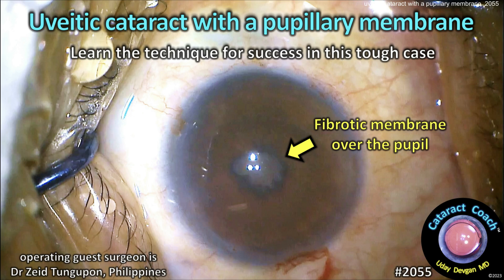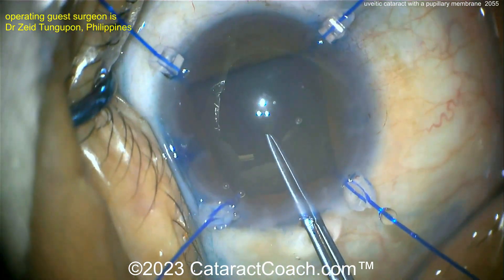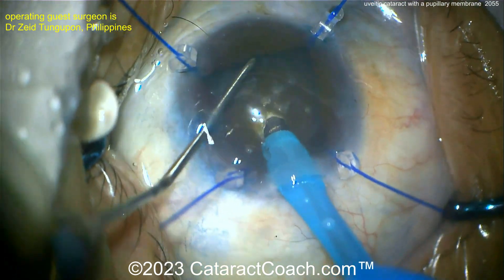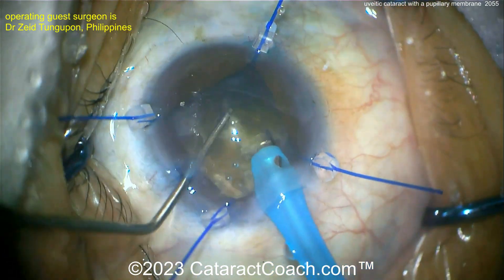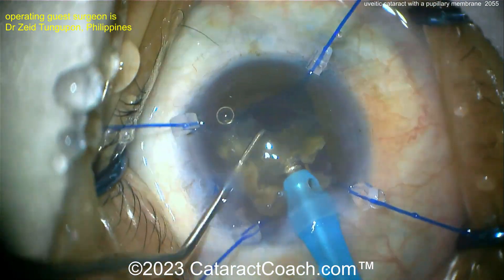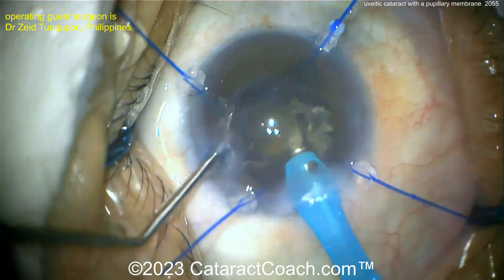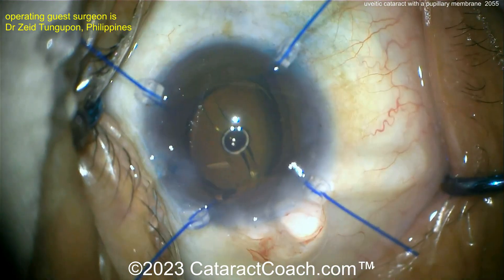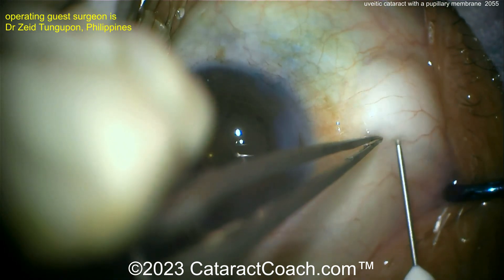CataractCoach™ 2055: uveitic cataract with pupillary membrane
This patient has a long-standing history of prior uveitis which has caused a fibrotic membrane to develop over the pupil. The patient also has a dense cataract with very poor vision. This video shows our guest surgeon doing a beautiful job with this tough case. I also give commentary about the special situation of prior uveitis and what additional risks and special precautions are needed. What would be your approach?